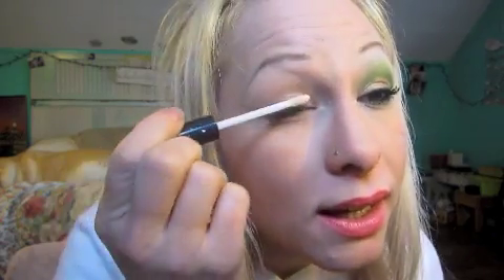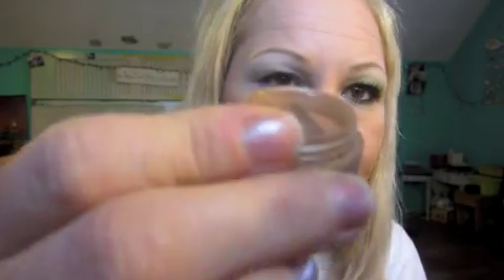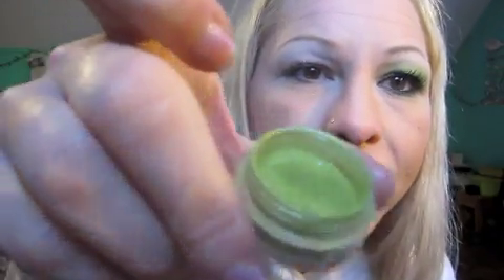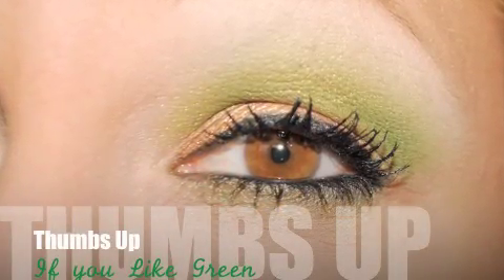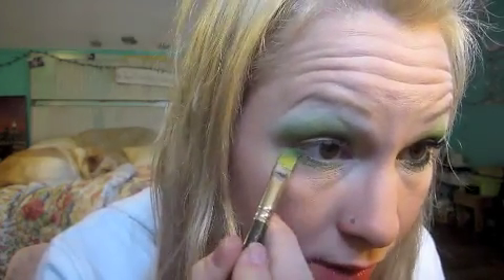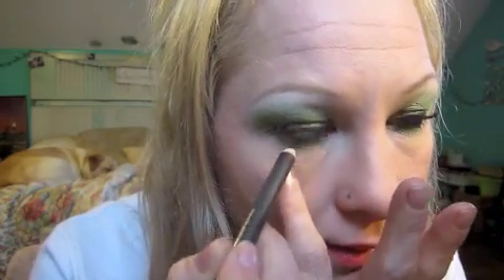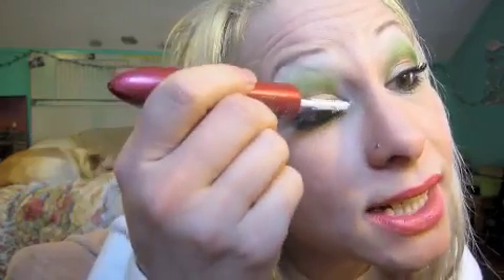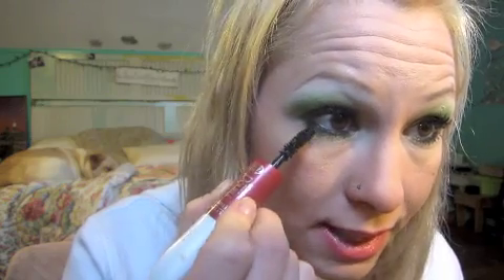Saint Patrick's Day Makeup Tutorial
Happy St. Patrick's Day Luvs!! Here's a look I did I hope you like it!! Have a wonderful Day!! xoxo Lisa

Glamour Doll Eyes colors used
Oddity
Behind the Scenes
Cloud Coverage

other products
MAC Smolder
Loreal Double extend lash
MAC brow pencil in Fling

I'm a busy Mommy and I like to do quick & easy looks that are wearable for ya know cleaning the house and shopping at Target!!! :)
Also I will be getting into doing more Hair looks with Extensions!!
I use High End Products ans Drugstore Products!!
Requests are always welcome and highly recommend!!
Add me to FB & we can chat & you can see more makeup looks :) I do a lot of looks that I just don't have time for Videos so I post them there!!